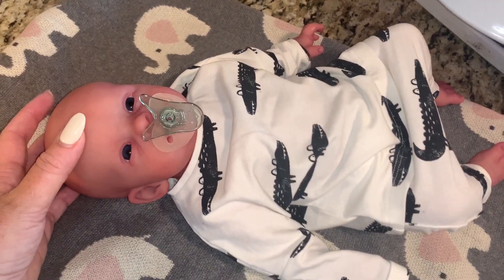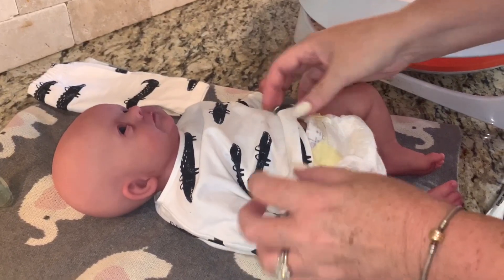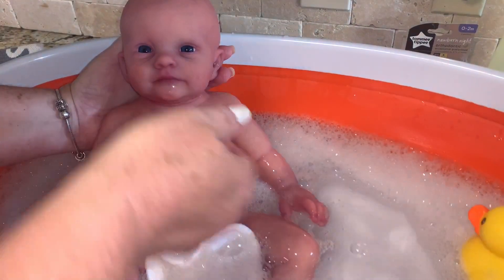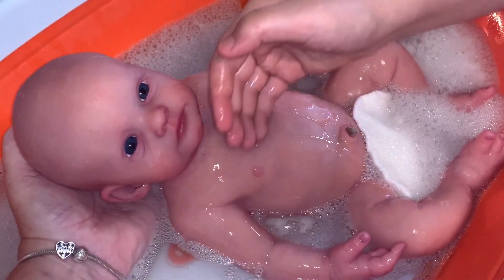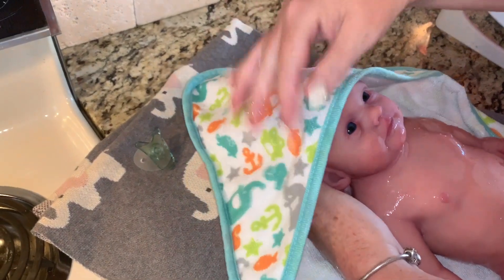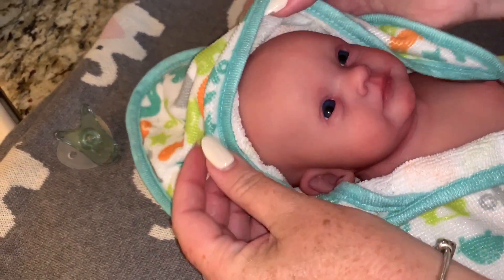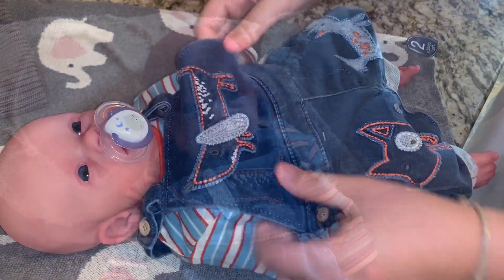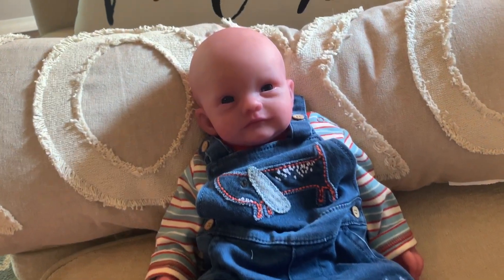BABY’S FIRST BATH | silicone Benny sculpt | reborn role play first bath time and feeding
We give baby Benny his first bath he does so good I can tell he really loves it